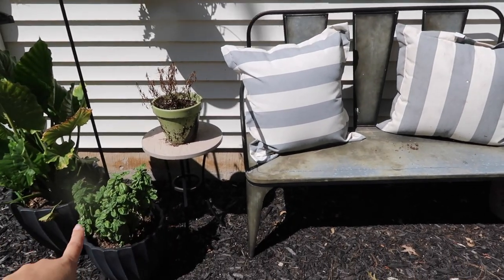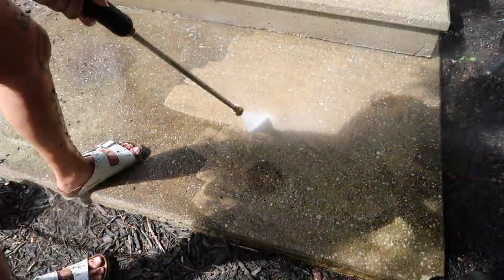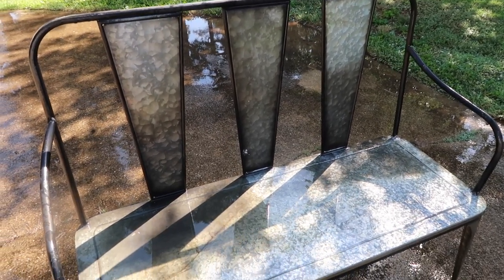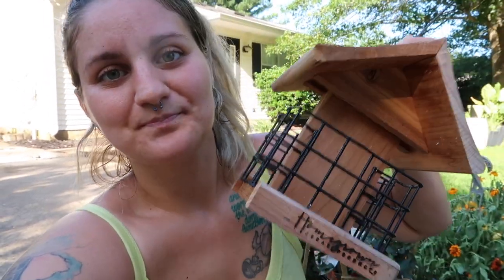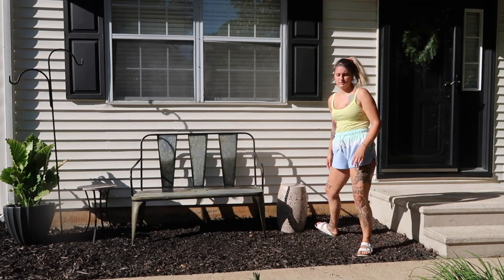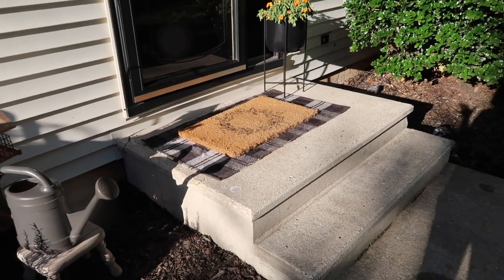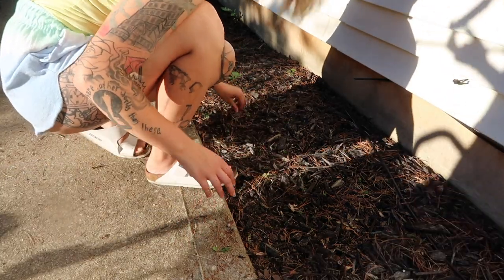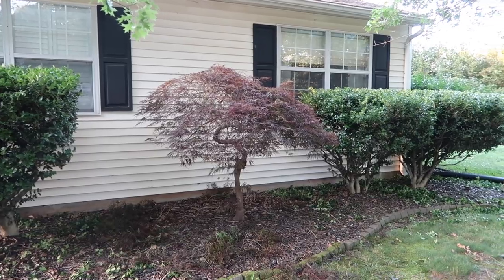DIY Yard Work Makeover on a Budget 2021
We're doing tons of yard work to clean up outside of our house have everything presentable for Summer 2021! I hope this makeover inspires you to get some work done outdoors because the end results are so satisfying!

 - AMAZON FAVORITES
Pressure Washer
Riding Mower
Buffalo Check Layering Rug
Pathway Lights
Terry Cloth Shorts
Yellow Tank Top
 - VIDEO MUSIC

FACEBOOK  Loving Life as Megan